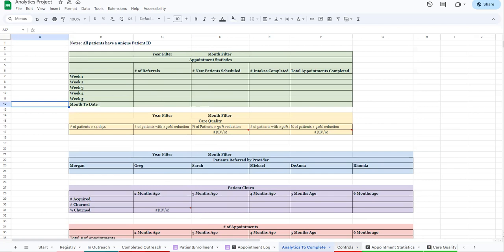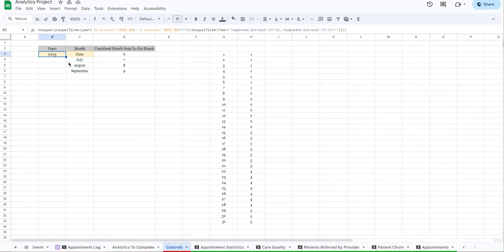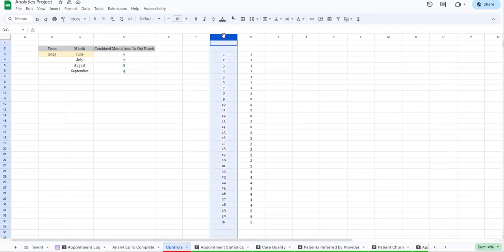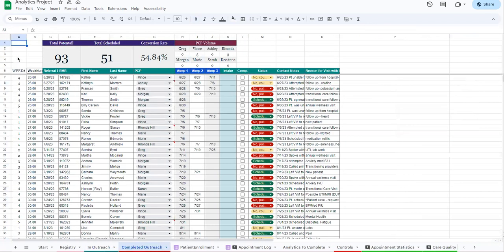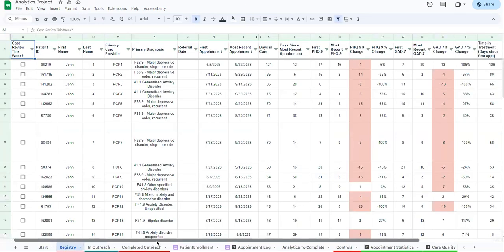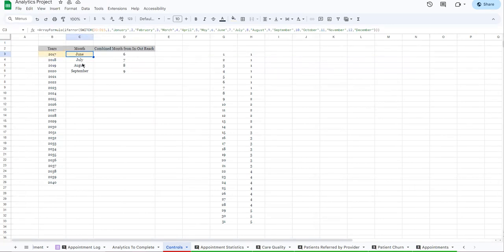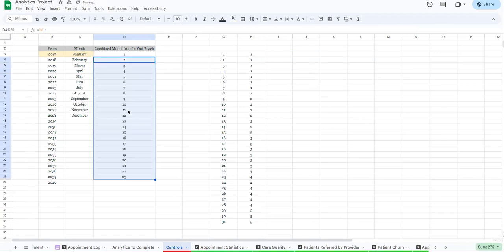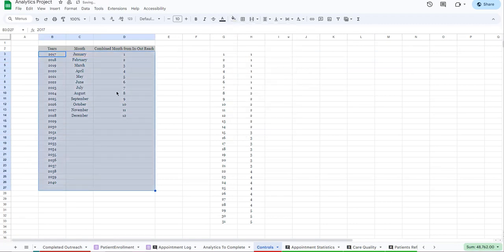Google Sheet Automation to build Analytics from Raw Data jweinber Demo#1